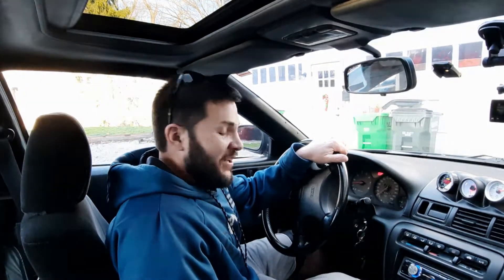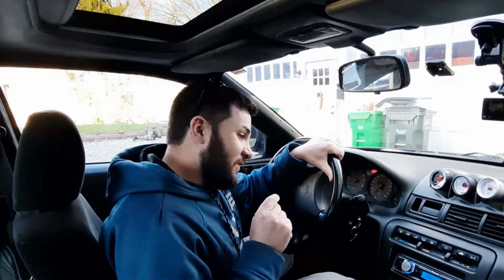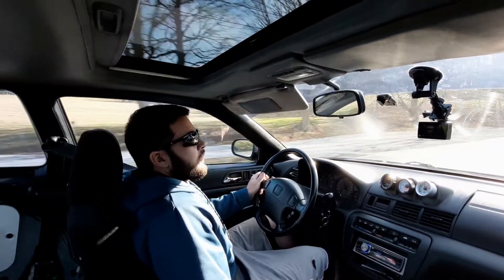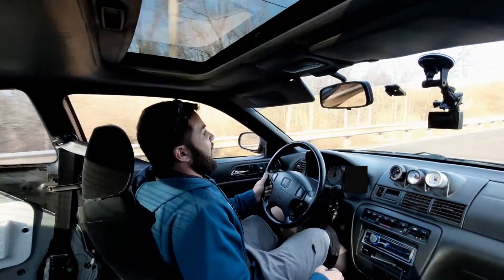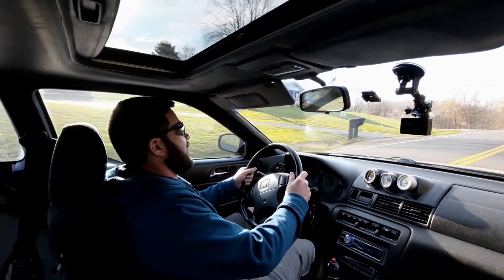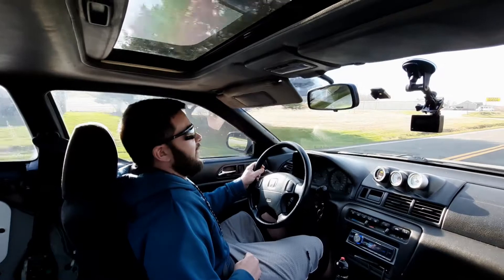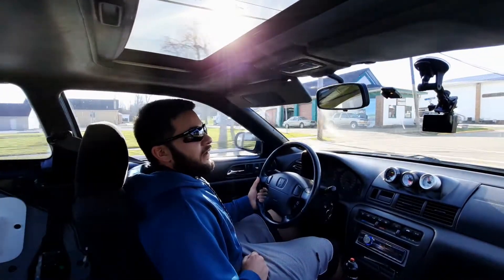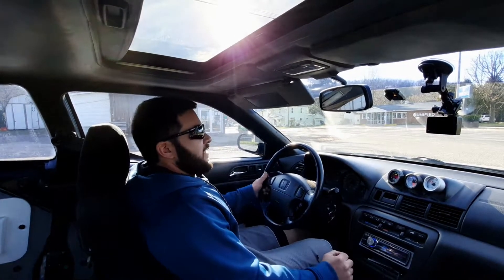Honda Prelude Vtec Turbo H22 Spraying Nitrous On My Car Build "Triple Threat"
Spraying my Nitrous set up, While bringing in the Boost.  She shows some of what she can do. Finding out what makes this setup work best on the cold street.